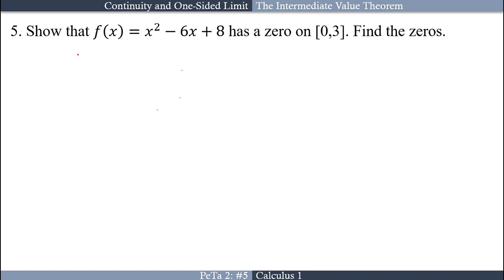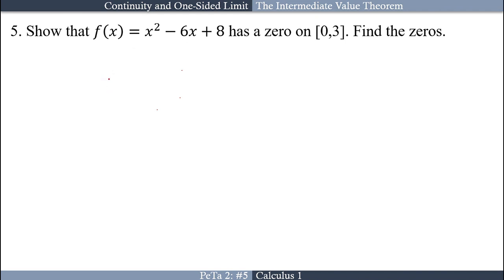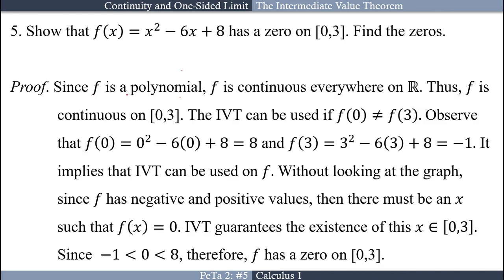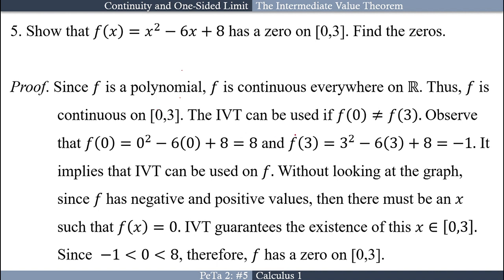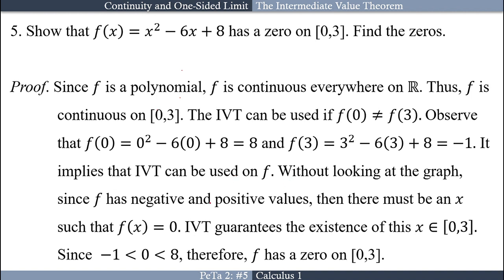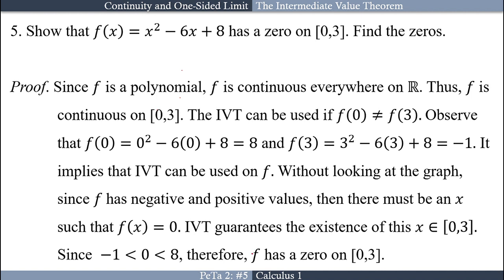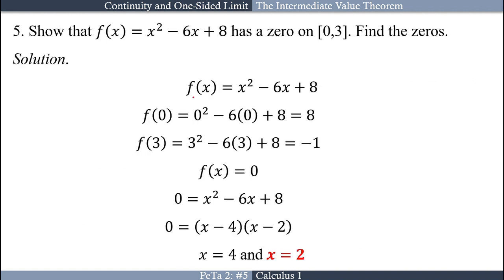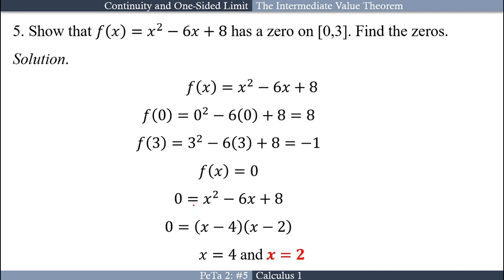Calculus 1 PeTa 2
Show that f(x) = x^2-6x+8 has a zero on [0,3]. Find the zeros.